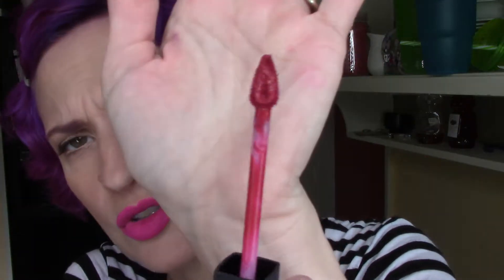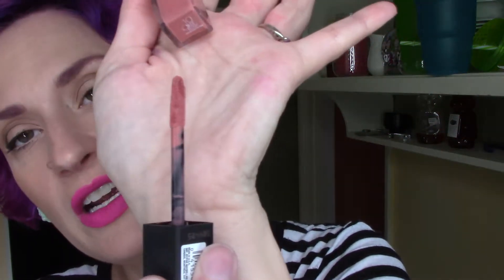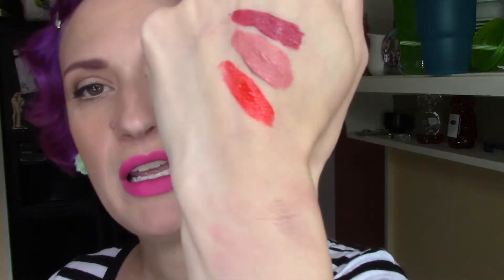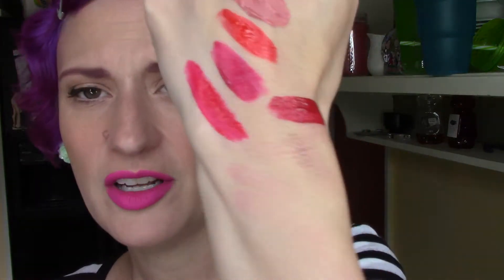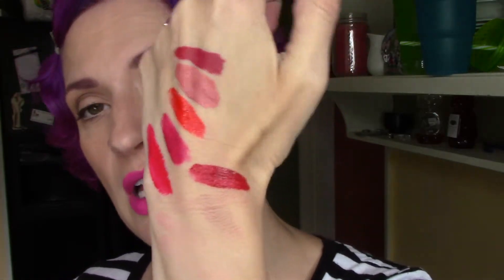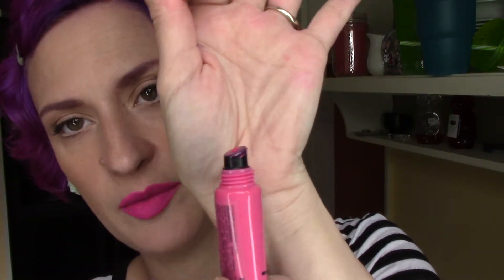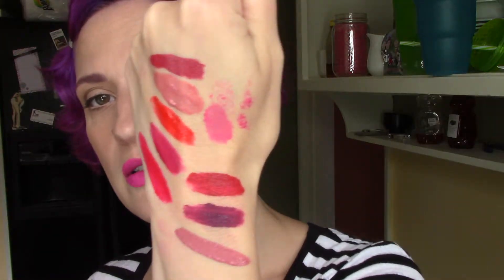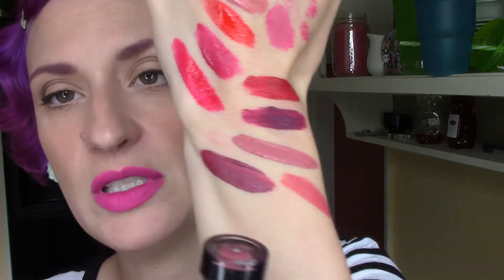drugstore and afordable lipsticks part 2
part 2 of our drugstore liquid lipsticks compare, we have loreal, milani, maybeline, j cat beauty, colour pop and la girl. We are breaking down each brand and talking about the good the bad and the horrible.